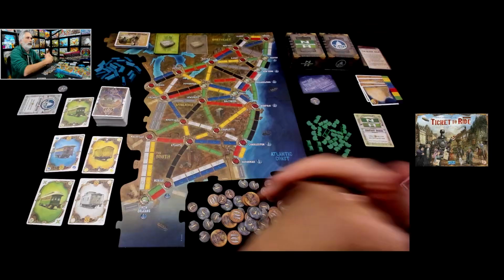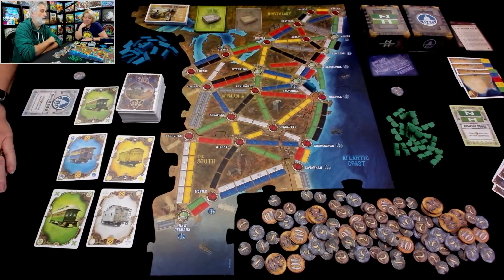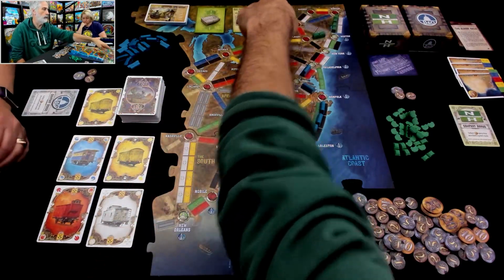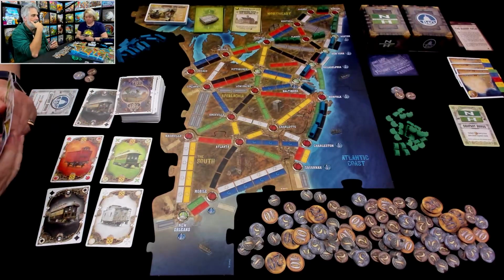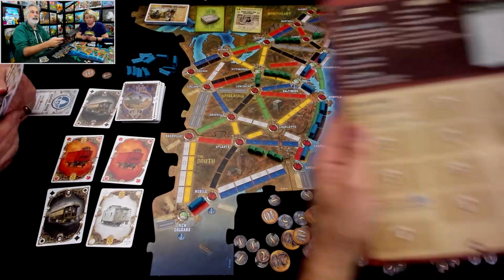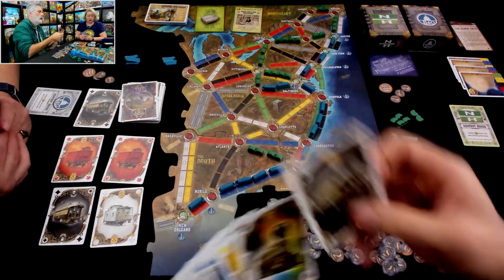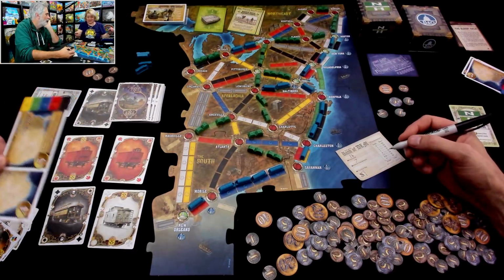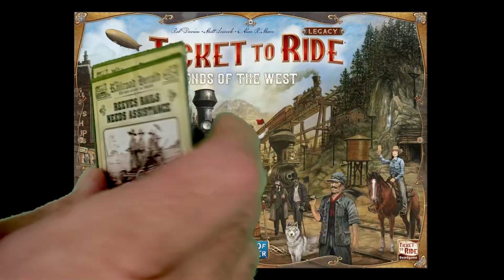Rahdo & Jen Run Through►►► Ticket to Ride: Legends of the West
A video outlining gameplay for the Legacy boardgame Ticket to Ride: Legends of the West.